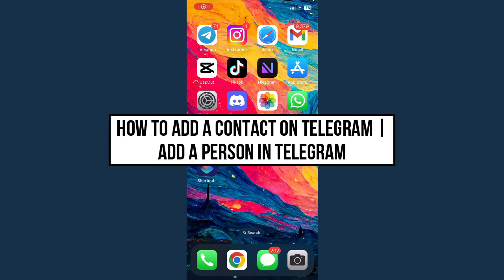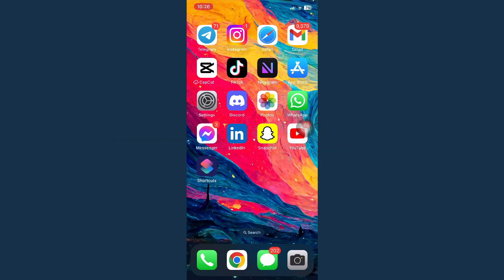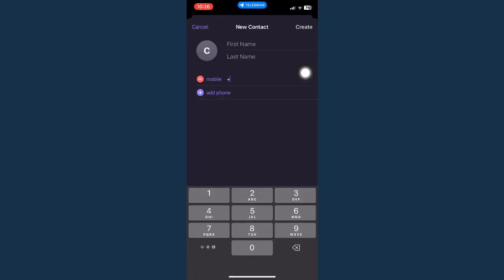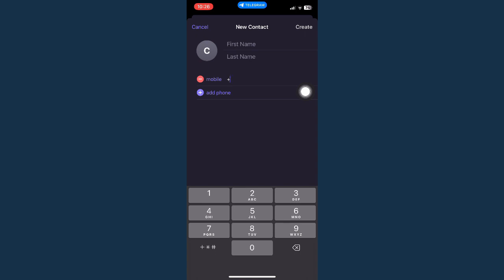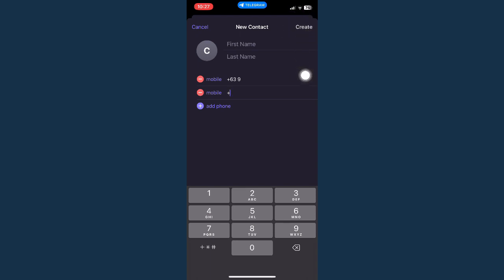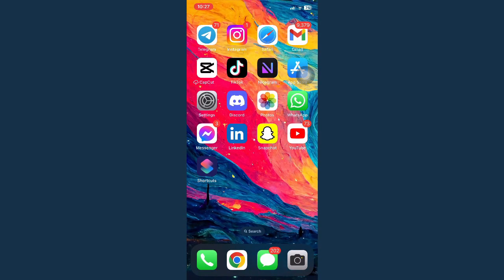How To Add A Contact On Telegram | Add A Person In Telegram (2023)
Learn‎‎‏‏‎ ‎How To Add A Contact On Telegram | Add A Person In Telegram

In this video I will show you‏‏‎ ‎how to add a contact on telegram | add a person in telegram